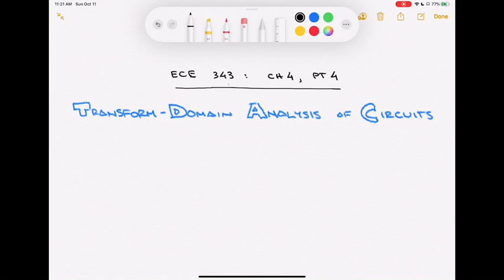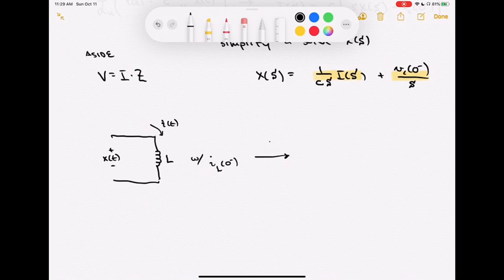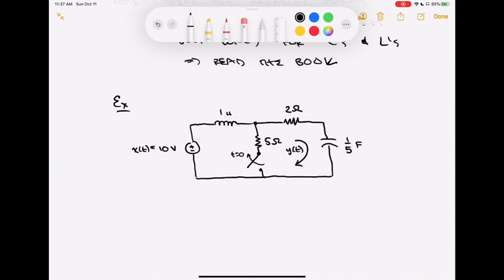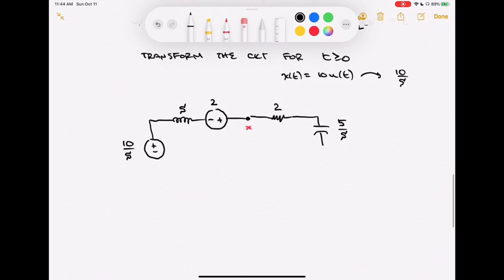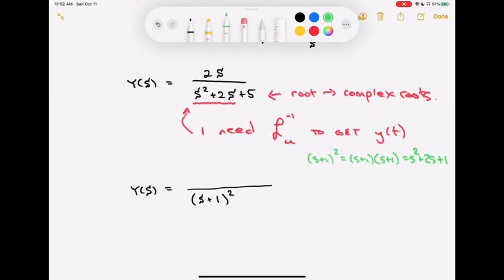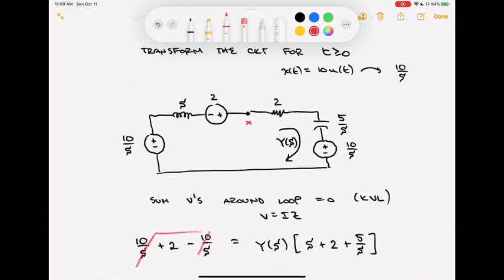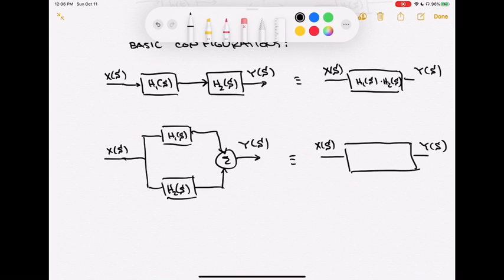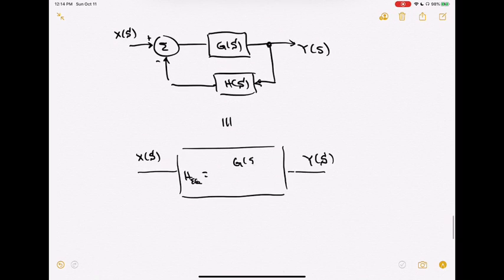NDSU ECE 343 Ch 4 Pt 4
0:00 Transform-domain analysis of circuits
0:42 ... capacitor
6:33 ... inductor
11:44 Example: transform-domain solution of an electric circuit with a switch
39:46 Transform-domain block diagram representations